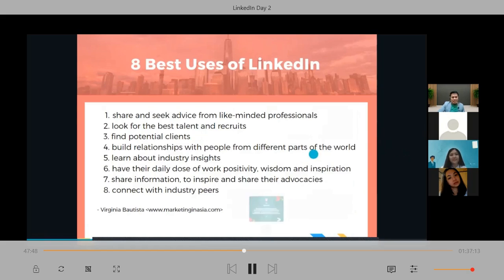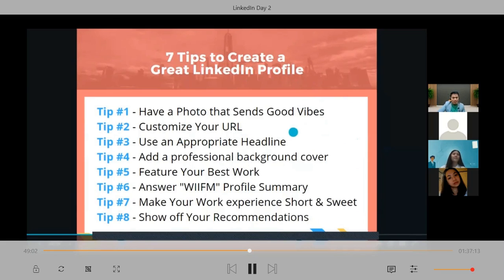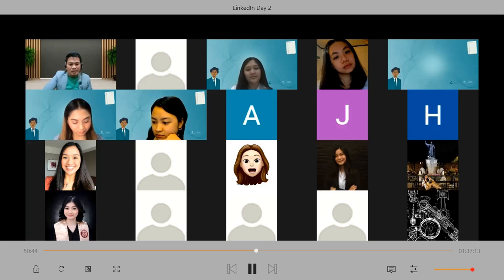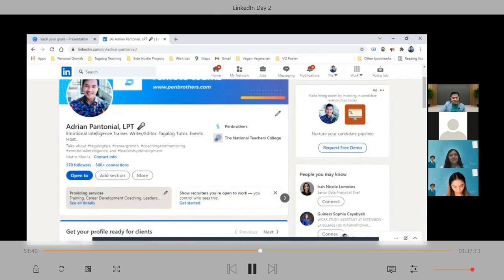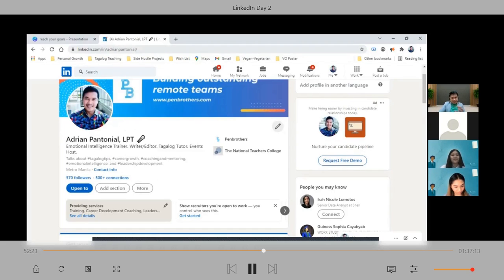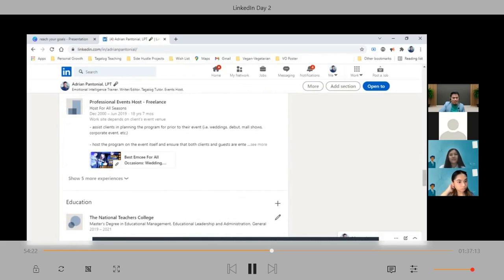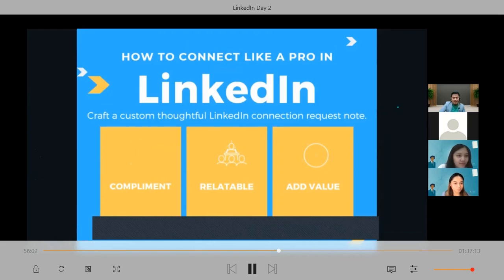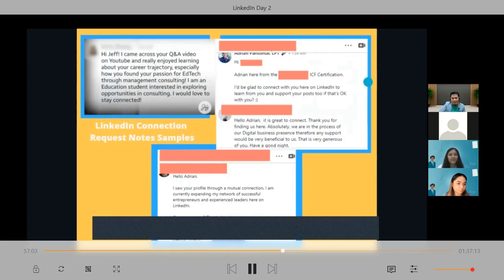How to Optimize Your LinkedIn Profile and How to Connect Like a Pro on LinkedIn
In this video, I discussed:
- the 8 reasons why people use LinkedIn
- 7 tips and tricks how to create a great LinkedIn profile
- and 3 tips on how to connect like a pro on LinkedIn

This event was organized by the student leaders of Enderun Entrepreneurs Society (Enderun Colleges).